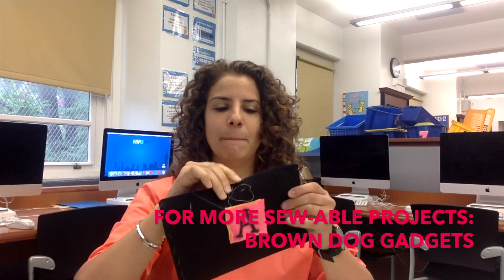Activity v Project v PBL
For your perfect STEM classroom. Is it an activity a project or project based learning? Learn the difference between these teaching strategies.